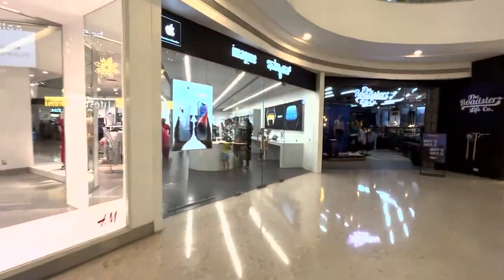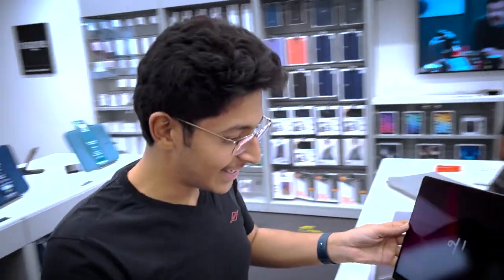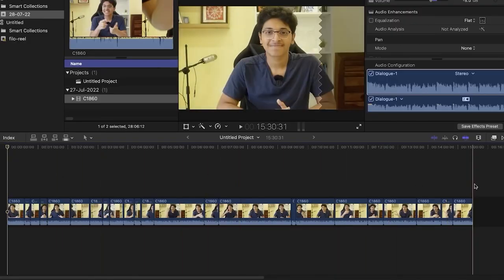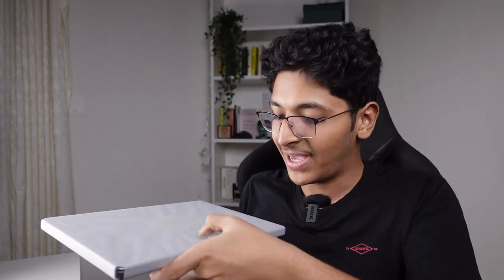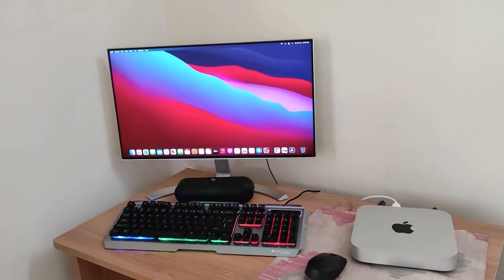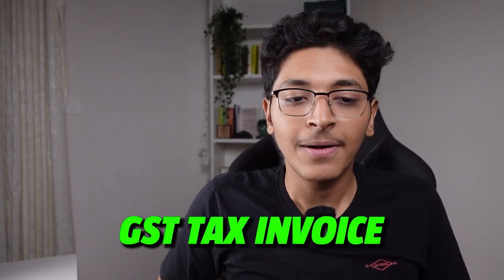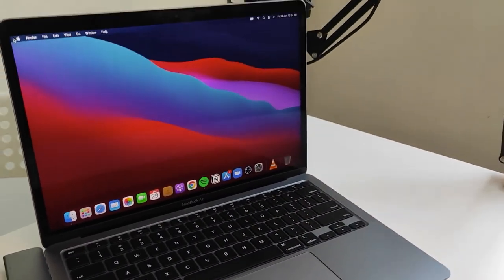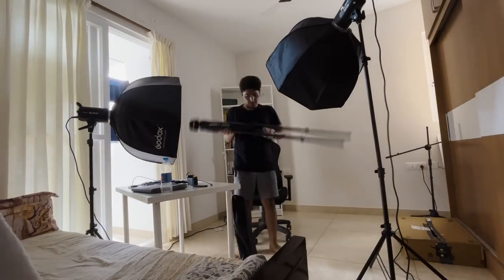FINALLY BUYING MACBOOK PRO 14 inch: MY DREAM LAPTOP! 🤩 | Ishan Sharma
Hey Everyone!
I finally got the NEW MacBook Pro 14inch for myself! I have been using the MacBook Air M1 since last year and it was working great for me apart from some problems! But why did I get a new MacBook again? Is it worth the upgrade?
Watch the video till the end to find out!

3 Books You Should Read